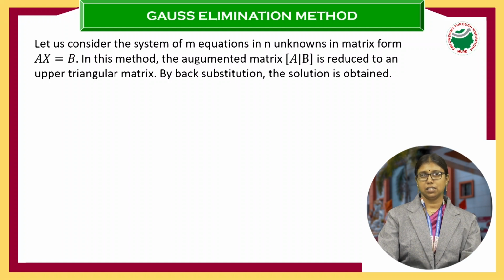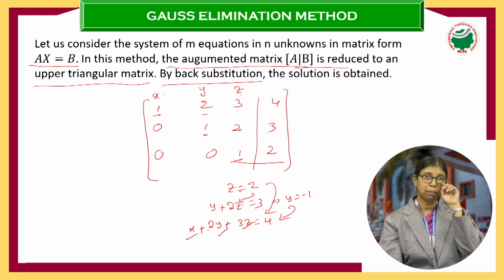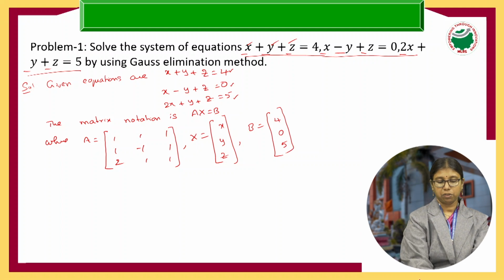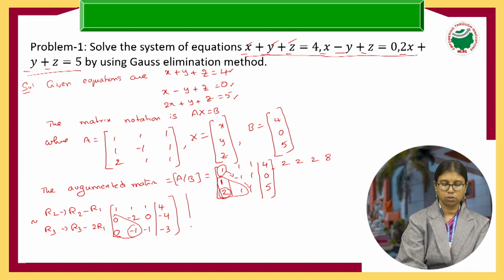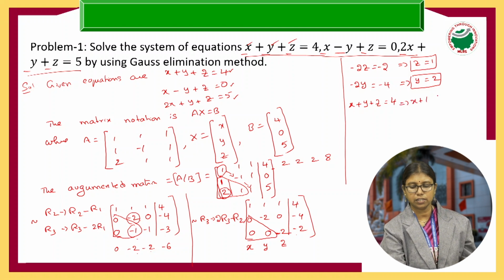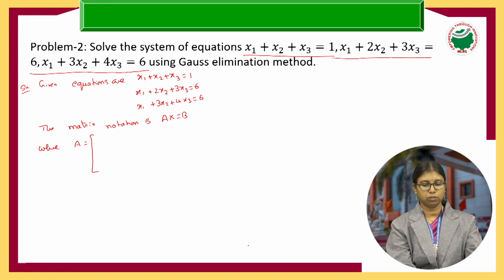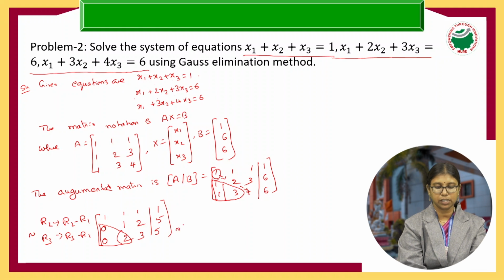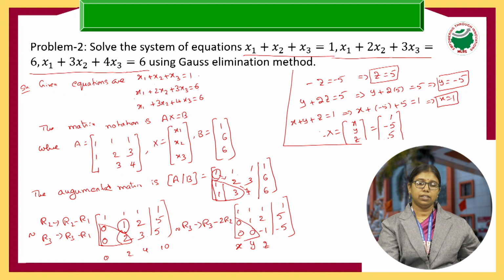GAUSS ELIMINATION METHOD | BY DR. M. LAKSHMI SOUJANYA || MLRITM